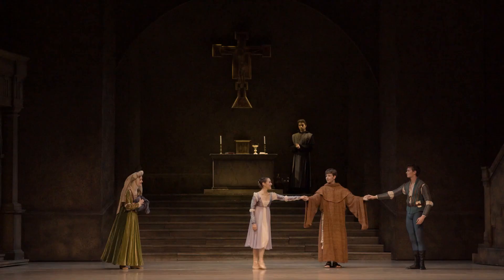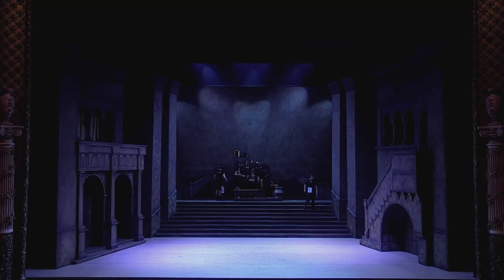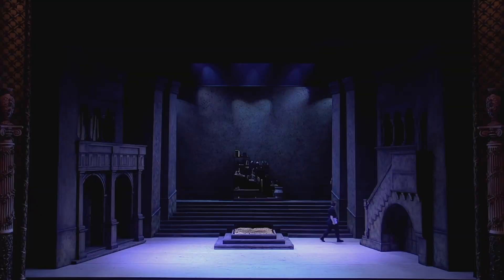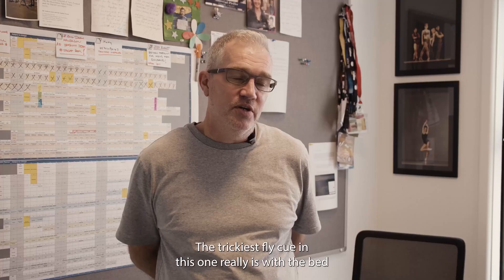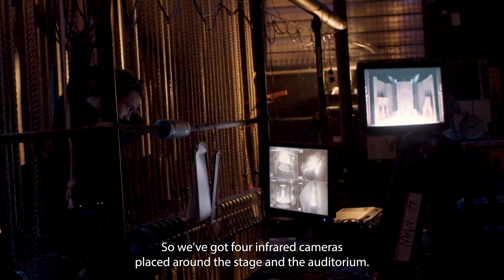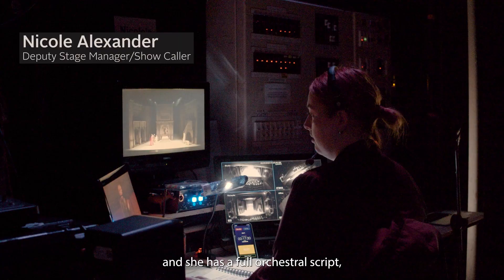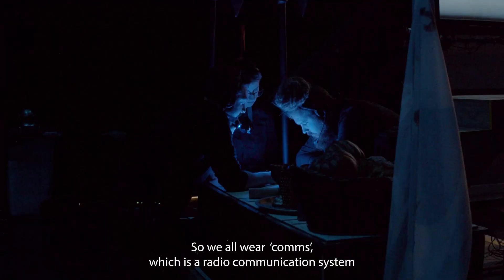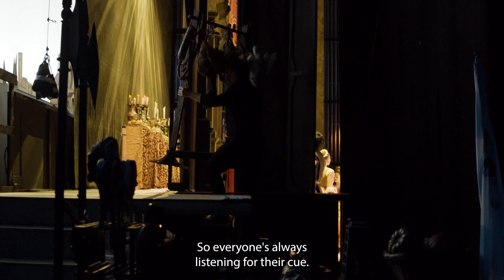ROMEO & JULET | A closer look at the moving set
Ever wondered how Juliet’s bed makes itself in minutes? Step inside James Acheson’s show-stopping set design and miraculous moving pieces with exclusive backstage footage showing how this spectacular and monumental production comes to life onstage, and the great people who make it possible.
Thank you to all the fabulous RNZB and local crew who continue to pull (and push) this off; together with all the dancers, costumes, choreography, lighting and music, their work makes Romeo & Juliet an unmissable night at the theatre.